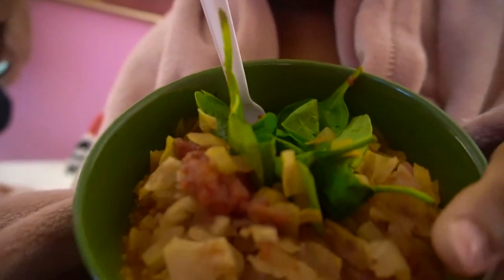Workout Video almost fell and wanted to give up.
Hey everyone gym vlogging today. Almost fell and wanted to give up. Let's see if I make it through 😔 doing hitt cardio routine with no machines following jadevenecia and whitneysimmons workouts . Also I tried jump roping today which have been years epic fail but I'm going to keep trying.

?sub_confirmation=1